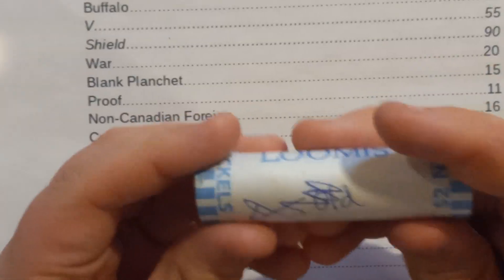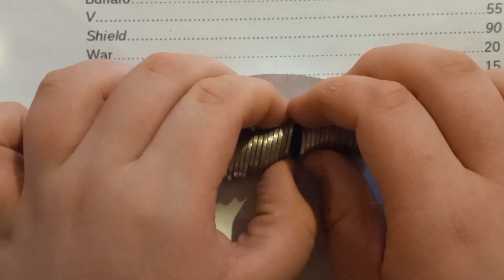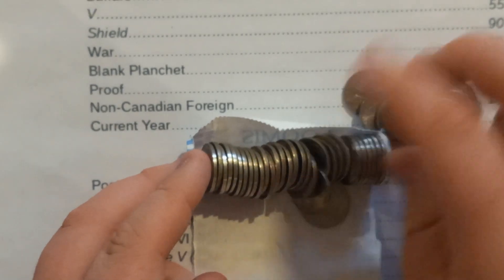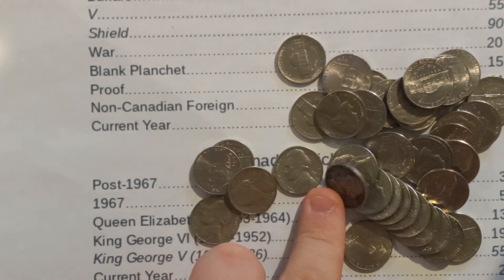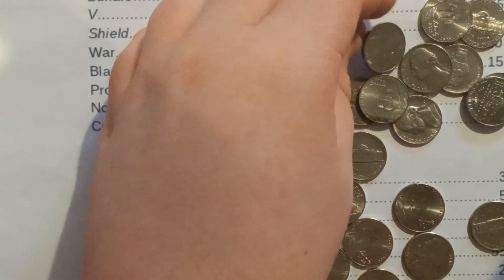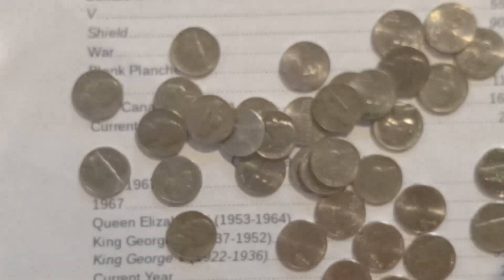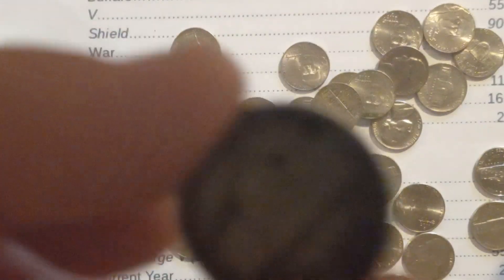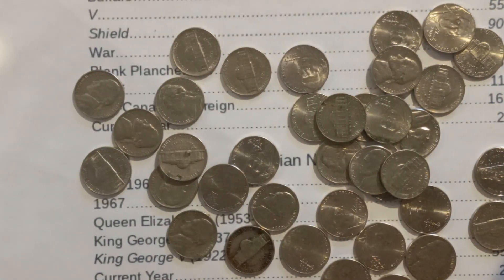Coin Collecting Episode 16- Super Bowl LVIII- Nickels Part 2